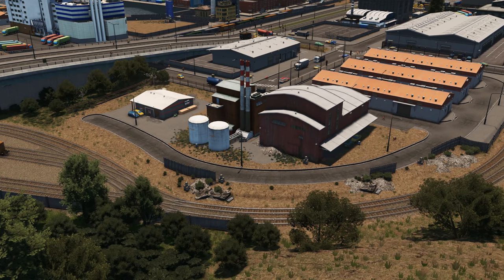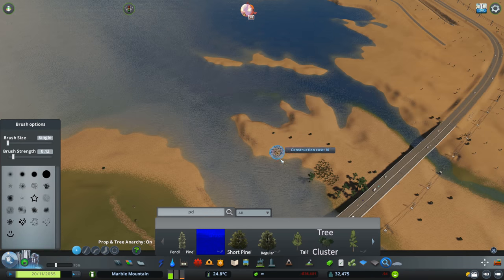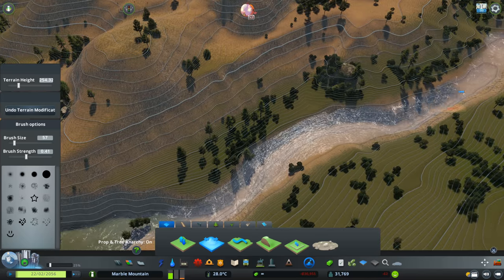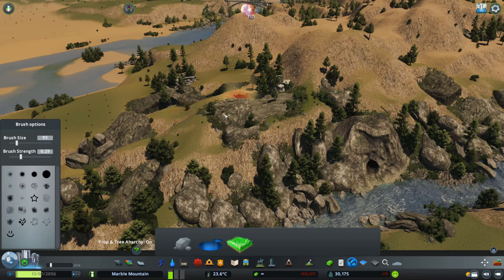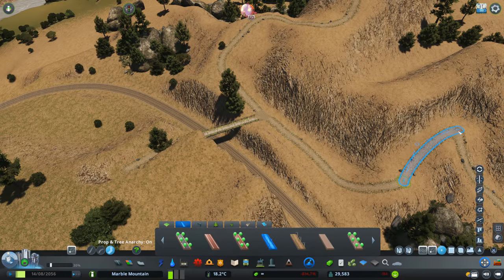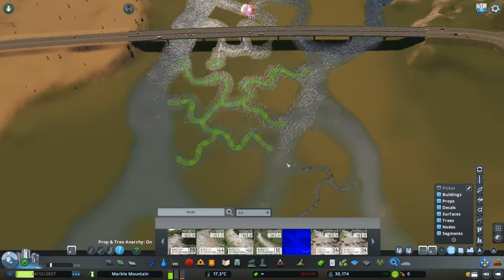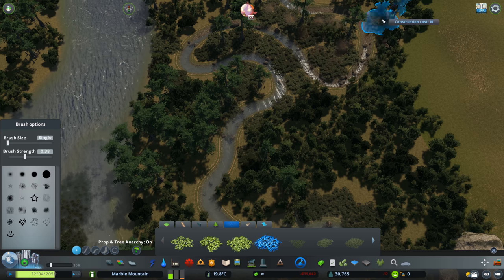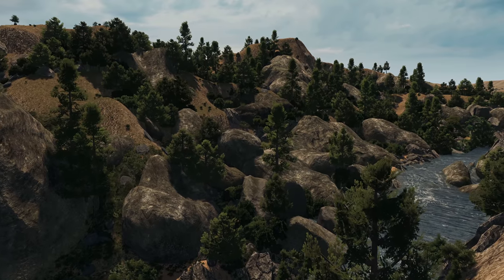Swamp - Cities Skylines: Marble Mountain EP 39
Before you add anything to the wiki please read this short how to guide:

LUT:
Relight Mod

MAP THEME:
Springwood

@5:00 "Amber" by Andrew James